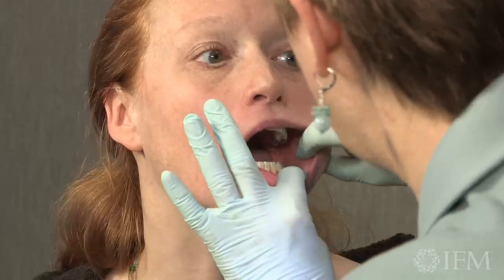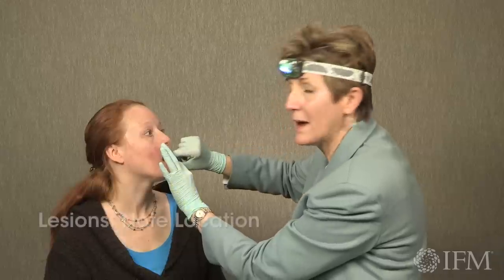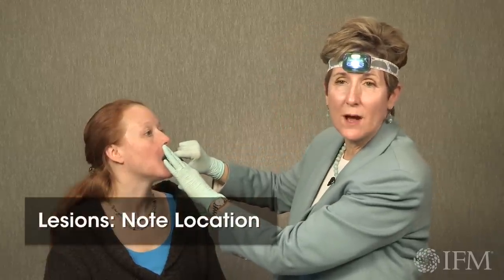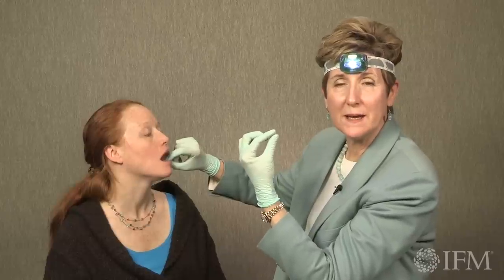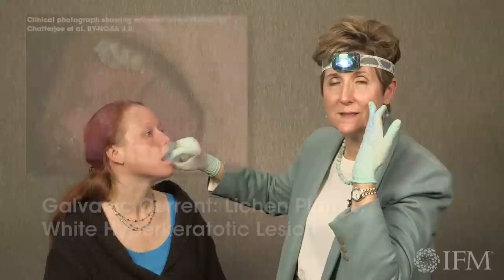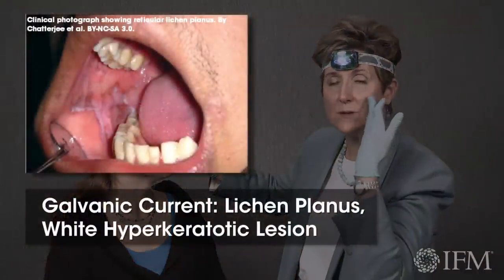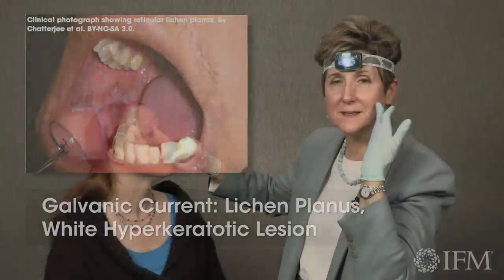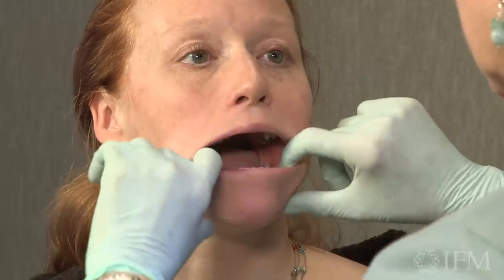Dental: Teaching Exam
In today’s medical practice, knowing how to spot physical signs of nutritional imbalances during a routine physical examination is an essential diagnostic tool. This nutrition-focused dental exam is conducted by Mary Ellen Chalmers, DMD, NMD, IBDM.

N Sight is presented by the Institute for Functional Medicine.